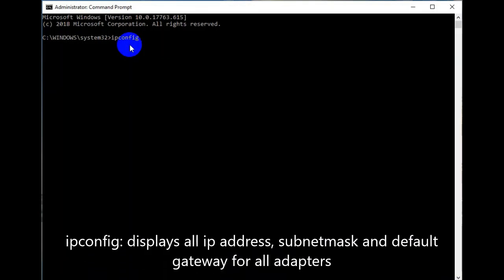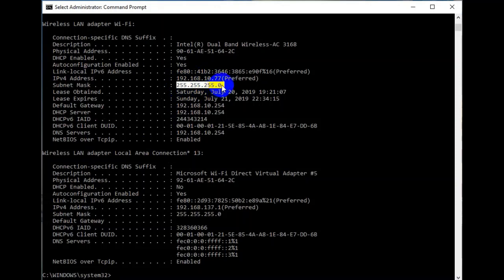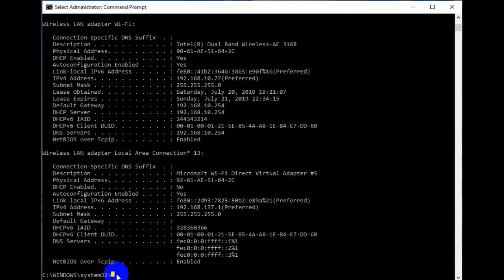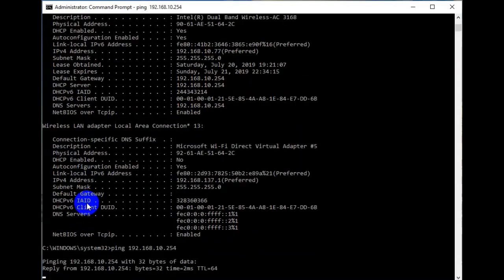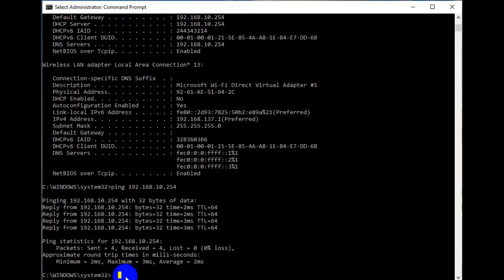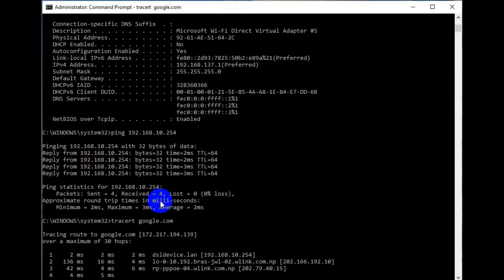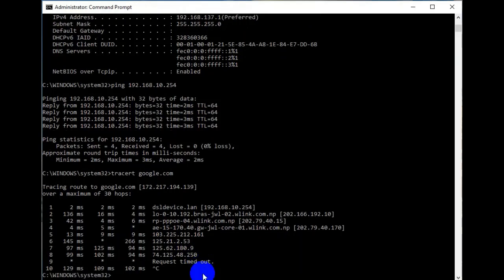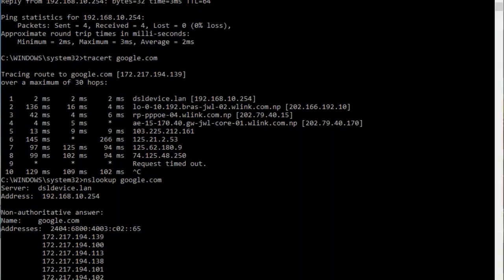Network Troubleshooting using PING, TRACERT, IPCONFIG, NSLOOKUP COMMANDS || Technical Hakim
Network Troubleshooting using PING, TRACERT, IPCONFIG, NSLOOKUP COMMANDS. !!! nslookup,ping,tracert,ipconfig,network troubleshooting,command prompt ---ifconfig
Network Troubleshooting using ipconfig command, ping command, tracert command and Nslookup command.ipconfig /all
Sorry friends for my English though process is universally the same and 100% right...so hope you enjoyed and learned something from the video !!!
Network Troubleshooting using Command Prompt:
Troubleshoot using Command Prompt,
Learn to use Basic Command Prompt Commands,
Watch my complete Networking Tutorial Videos,
Video walkthrough for using the Command Prompt to troubleshoot network connectivity using 4 KEY COMMANDS: PING, TRACERT, IPCONFIG, NSLOOKUP...!!
network troubleshooting commands,

all networking commands,

ping command,

ping tracert command,

ipconfig commands,

network troubleshooting at the command line,

networking command line tools,

network troubleshooting commands, Nslookup. ...
Ipconfig/ifconfig. ...
Tracert/traceroute. ...
Ping. The most commonly used network tool is the ping utility,
howtorunipconfig how to use ip config, tracert , ipconfig /all, ping and Nslookup commands for troubleshooting, troubeshootingcommands networktroubleshooting basicnetworktroubleshootingcommands troubkeshootingcommands how to use nslookup commands explained, how to troubleshoot a network using basic networking commands, how to fix network problems using troubleshooting commands.
Basics of ipconfig, ping, tracert, nslookup, and netstat commands, ping,tracert,traceroute,how to ping,what is ping,cmd,traceroute explained,tracert command,ping command,how ping works,ping command in networking, 10 Cool Command Prompt Tricks You Should Know, Command Prompt Tricks windows 10 You Should Know, traceroute howtoping howpingworks, commandsinnetworking cmd ip wifi whatisping pingcommandexplained what is ping explained, networktroubleshootingtutorials How to troubleshoot a slow network, Basic Networking Commands, Network Troubleshooting at the Command Line - CompTIA A+ 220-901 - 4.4, Troubleshooting Networks - CompTIA A+ 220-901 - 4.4, #1 Troubleshooting Method for Network Engineers, 10 Cool Command Prompt Tricks You Should Know, introduction to Networking, How to easily troubleshoot your Internet connection like a professional, network troubleshooting videos in English, Troubleshooting Methodology,
Basic Network Troubleshooting - Part 1, 6 Network Troubleshooting Commands For Network Administrator, Network Troubleshooting using the IPCONFIG Command,